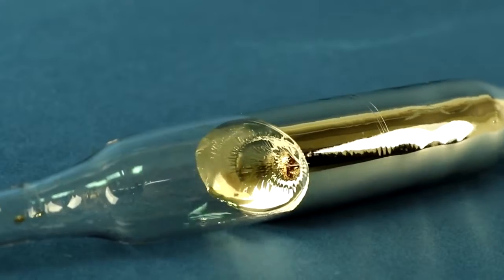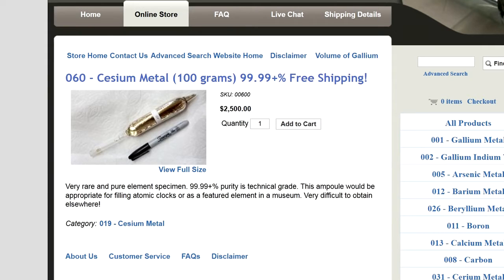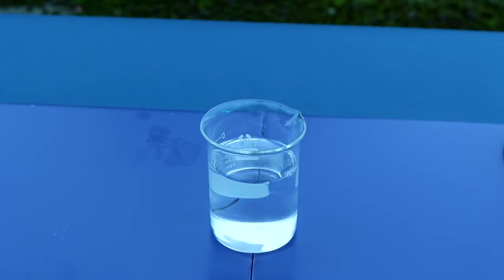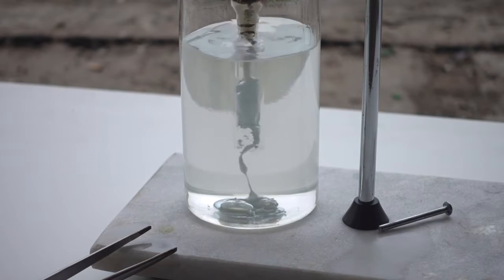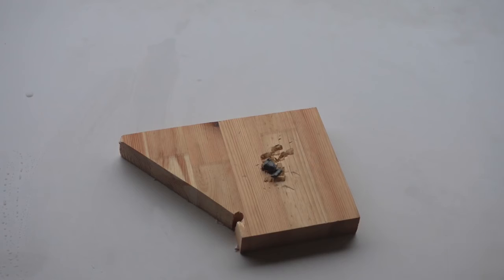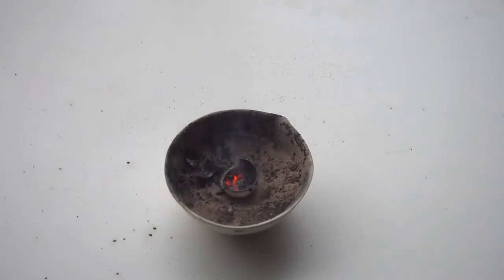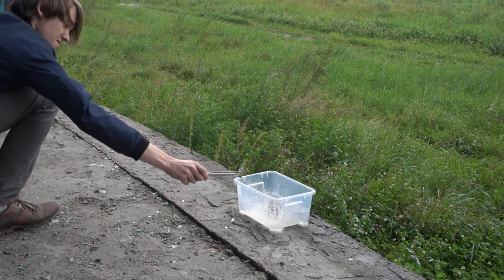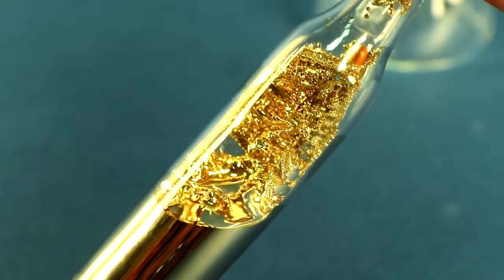Cesium - The Most Active Metal on Earth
Cesium is an alkali metal which is located near the bottom of the periodic table of chemical elements. Only francium can be more active than cesium, but that metal is radioactive and only an insignificant Because of its high activity, metallic cesium is being stored in special ampoules under inert atmosphere of either argon or hydrogen. Appearance wise, cesium has a yellowish tint, like gold, but the price for cesium is still higher than gold. Due to the extremely small sales market and its highest activity, price of cesium can reach over 100 euros per gram! The vial, which you see on the screen, is 50 grams of cesium. Just imagine it’s cost. Cesium is unusual in that it has a very low melting point - only 29 degrees Celsius. If you take the vial of cesium in hand, you can see how quickly the metal begins to melt. Furthermore, even while cesium is still in the vial, we can already conduct experiments with it. If you leave the liquid cesium in a vial for some time, it partially hardens, forming very beautiful crystals of pure cesium. For the first time on YouTube you can now observe cesium as it is being cut. First, I took a piece of cesium and put it on a piece of wood. Cesium melts from the oxidation reaction of oxygen in the air, and then self-ignites with a beautiful magenta flame due to cesium ions. Cesium also behaves similarly on the napkin.